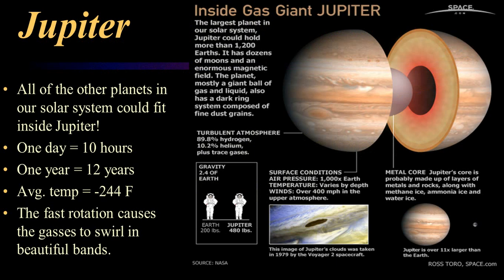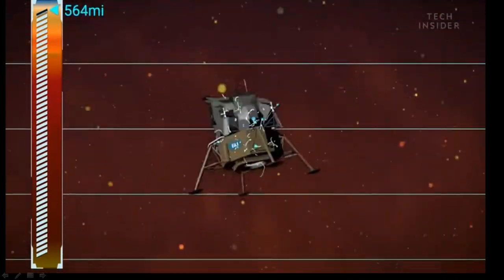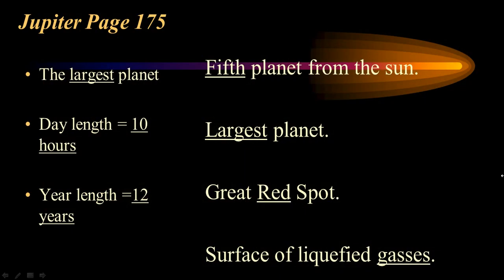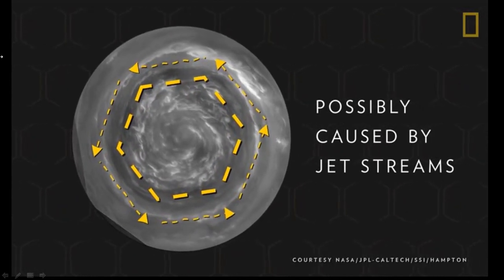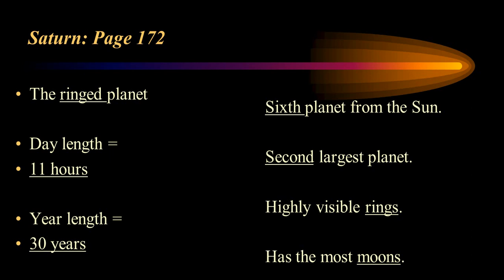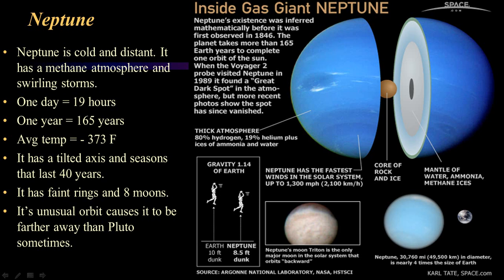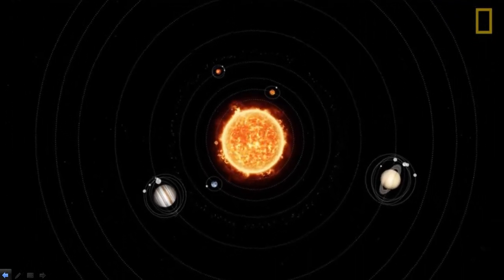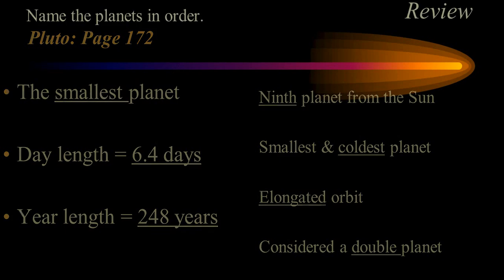Science 6 The Gas Giants